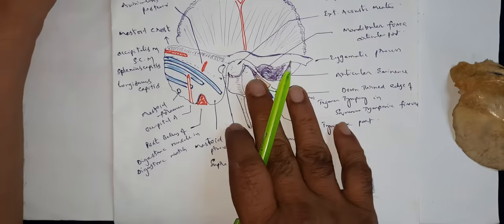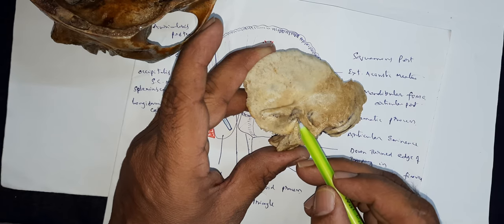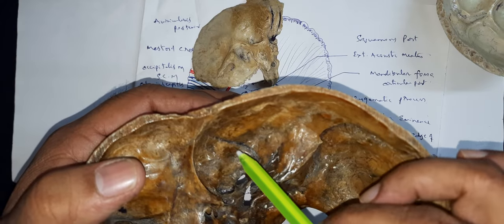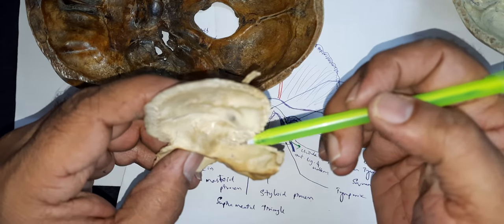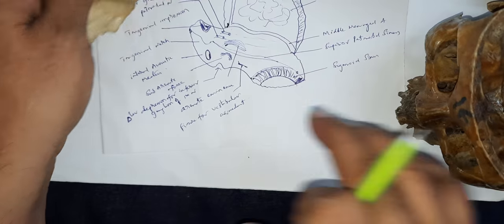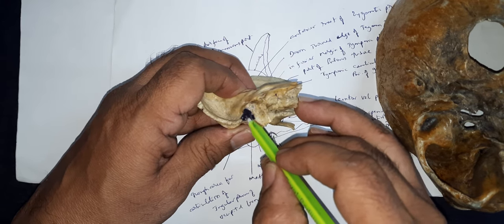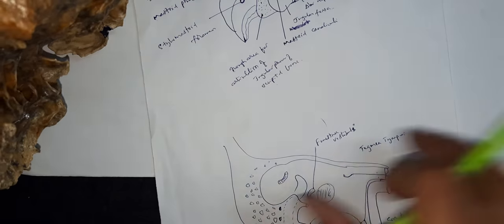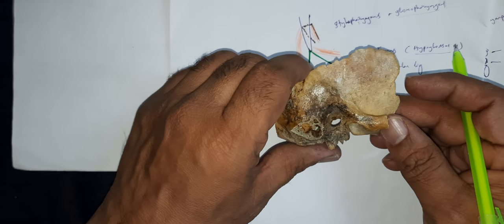LEARNING ANATOMY TEMPORAL BONE... Dr G Venu Madhav